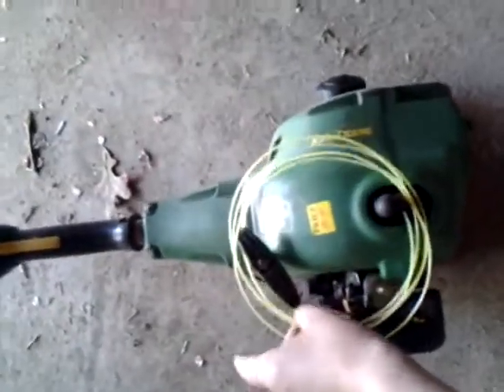How to put string on a weedeater